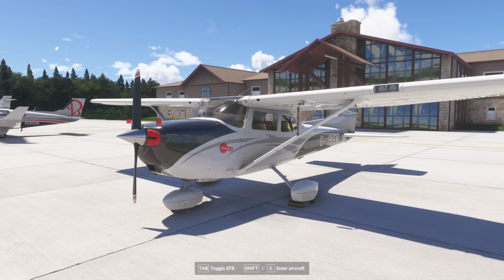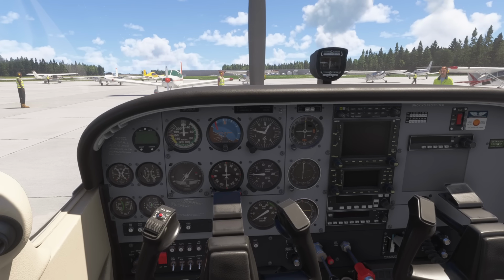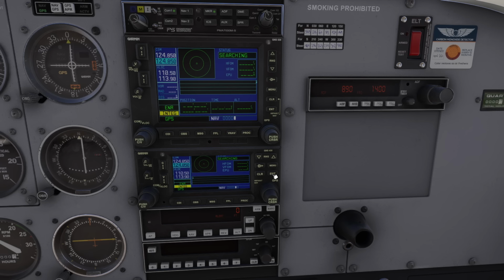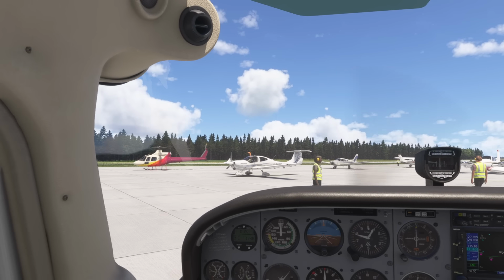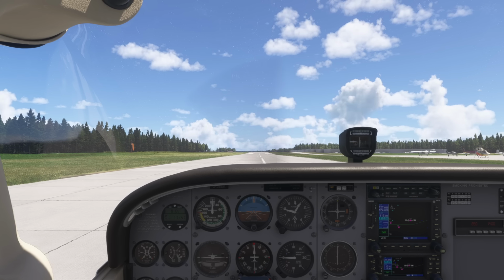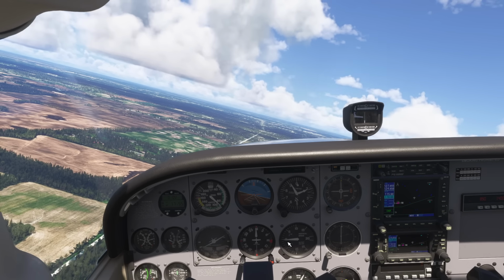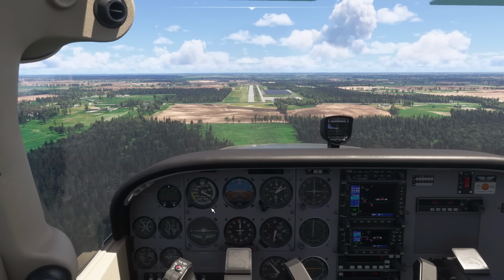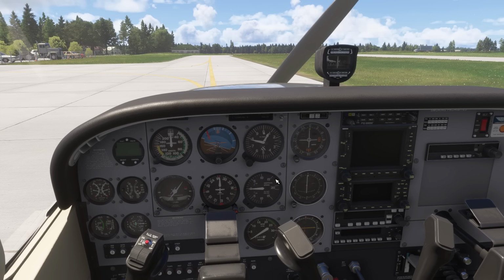Beginners guide to starting and flying the Cessna 172 Classic in Flight Simulator 2024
A beginners guide to starting and flying the Cessna 172 "Classic" (with analogue instruments) in Flight Simulator 2024. We're at C56 Sanger airfield, Illinois, USA. The airfield comes with all versions of Flight Simulator 2024. The classic C172 comes with the deluxe, deluxe premium, and aviator versions of Flight Simulator 2024, and is available in the basic version from the marketplace within the simulator.

To start the aircraft, I follow a written functional procedure that breaks everything down into "where to look", "what switches to flick", "what levers to pull" and so on - it doesn't cover everything a real-world pilot might do, but it does cover the basics, and can obviously be extended as you learn more.

This video demonstrates a basic circuit around the airfield, and emphasises the importance of simplifying concerns for new pilots - not trying to do too much at once. We take off, we climb to pattern altitude, we turn to the reciprocal of the runway direction, we fly down-wind while maining speed and altitude, then we turn back towards the runway, descend, slow down, deploy the flaps, and land.

Over the coming weeks and months we will look at combining these skills - with climbing turns, descending turns, slow flight, stalls, spins, recovery from unusual attitudes, crosswind landings, and more.

In the longer term we'll also look at differnt aircraft types - including twin engines, turboprops, business jets, and even the "heavies".

It's going to be fun!

Computer Specification:

- O/S : Microsoft Windows 11 Home 64 bit
- CPU : Intel Core i9 14900KS Raptor Lake
- Motherboard : MSI Z790 Project Zero
- System RAM : 64Gb DDR5
- GPU : NVIDIA GeForce RTX 4090
- GPU RAM : 24Gb GPU RAM
- Storage : 4Tb Western Digital SN850X
- Network : 500 Mbit fibre